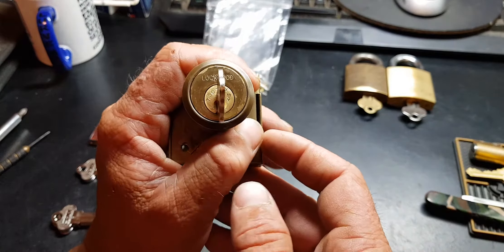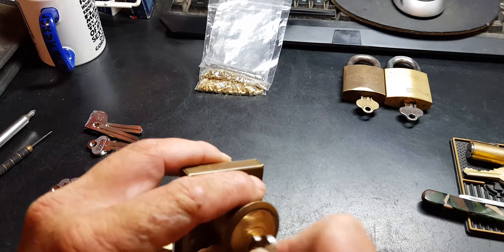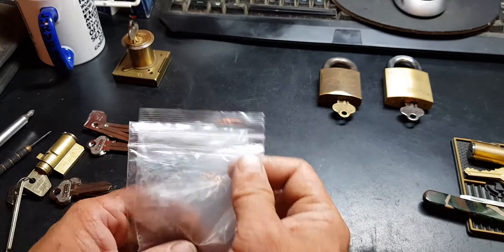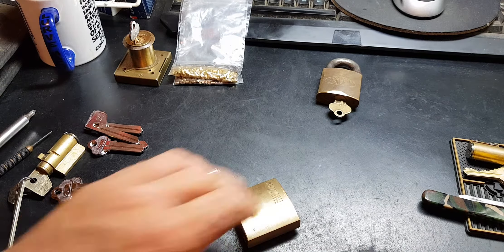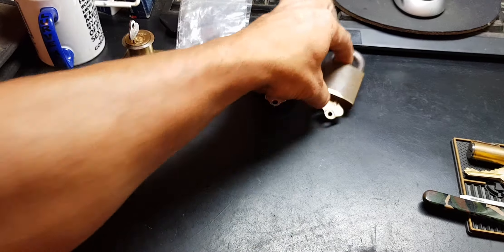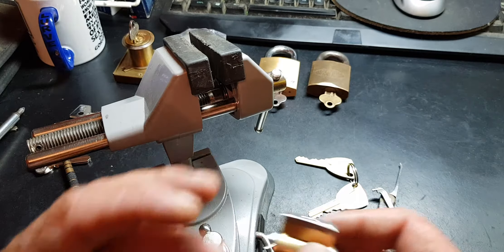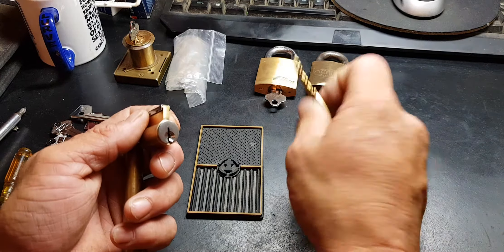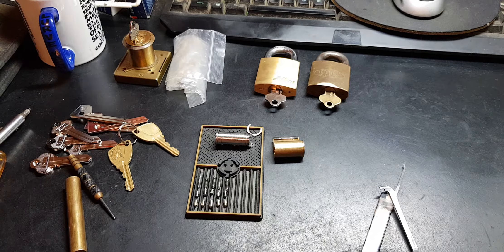Package from Paul Springett with a back-to-front 530 SPP and gut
Package i received last week from Paul Springett with an awesome V7 cabinet lock amongst other things. I also talk about the 2 fails prior to recording this video as well as picking a 530 kik back to front before gutting it.

3 fails I did in this video:

1. I fail to thank Craig Richie for the cammo nylon which i used to make the scales for my homebrew pick.

2. I call the key pins "drivers" when emptying them out of the plug.

3. When reaching for a follower (when did i ever say that i was organised? 🤣), i take the lock out of frame briefly.

This last fail might be grounds for failing at Paul Springett's back-to-front giveaway challenge, I'll leave that up to him to decide.

Mr L